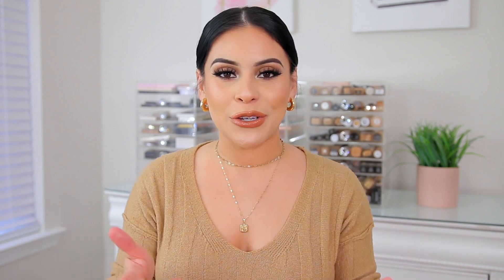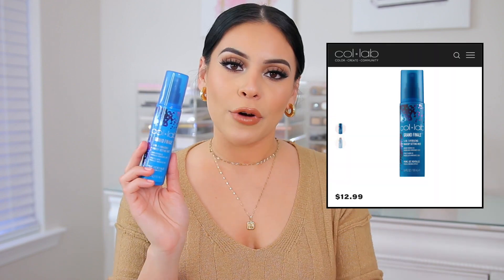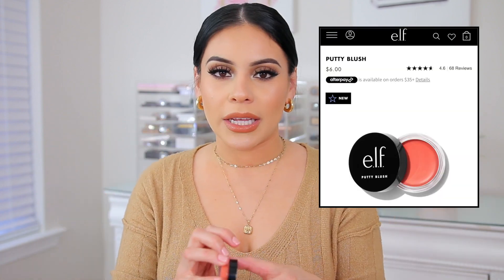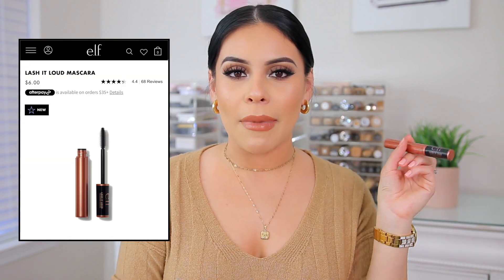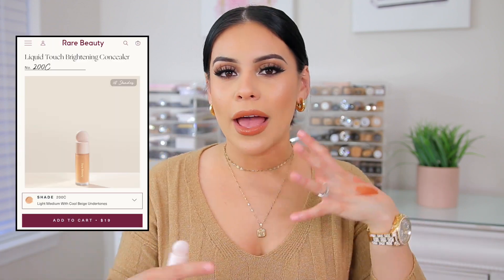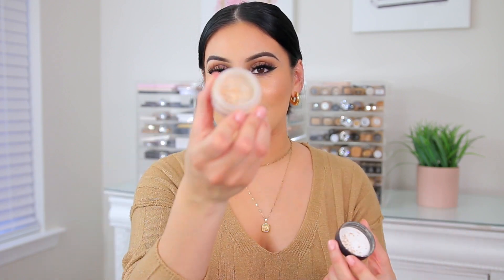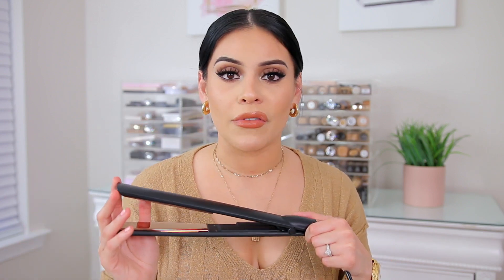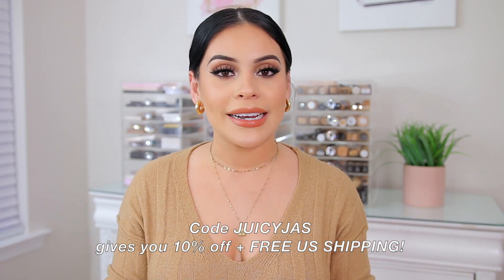CURRENT BEAUTY FAVORITES! I can't stop using these products 🤩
- ELF camo cc cream | 240W
- ELF putty blushes | Bahamas + Bali
- ELF mint melt glosses | Mint Chocolate
- ELF mint melt mask
- ELF Lash It Out Volume Mascara
- Believe beauty cream blushes (avail in store only)
- Collab grande finale 3 in 1 spray
- Rare beauty concealer | 200C
- Bare minerals powder & concealer (to brighten under eyes)
- Tula protect & glow SPF 30
- Pacifica Vegan Collagen Everyday Lotion SPF 30
- Foxy Bae Straightener (got it from Marshall's)

- Sweater | Marshall's
- Lashes | Lily Lashes Faux Mink in Miami Flare
- Lip Color | Artist Couture Lipstick In Saucy Gal + ELF mint chocolate chip gloss over top

xoxo,

Jasmine ♡ | JuicyJas